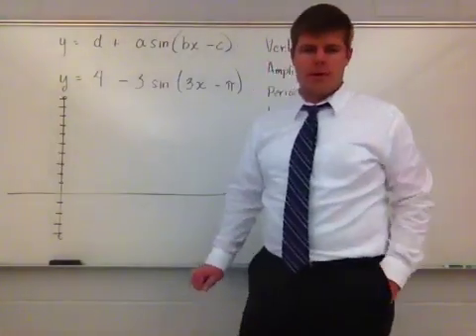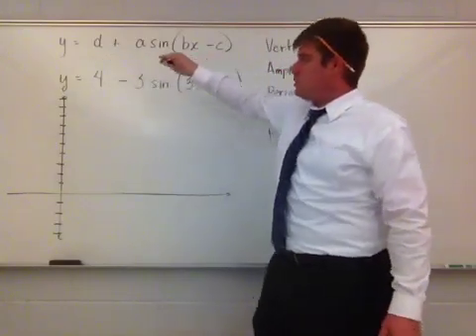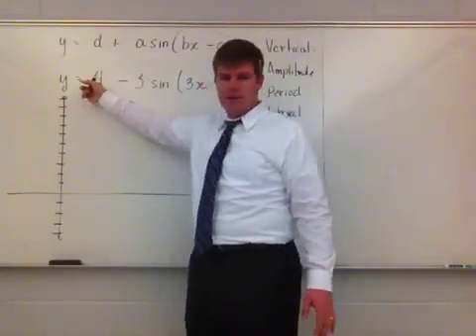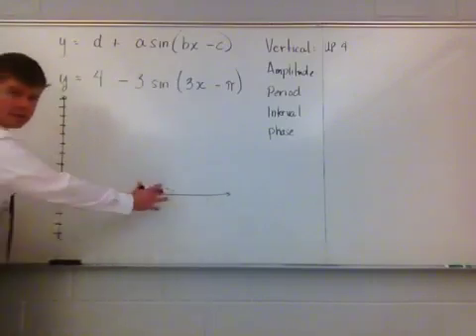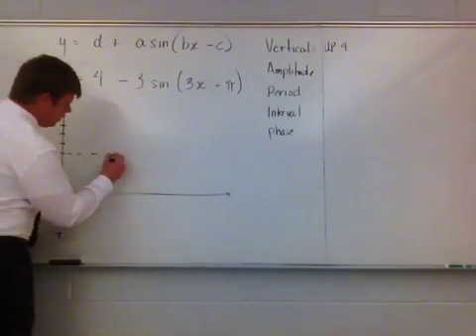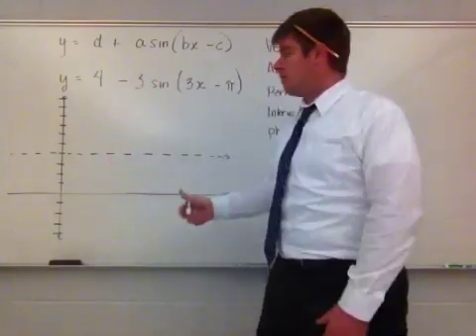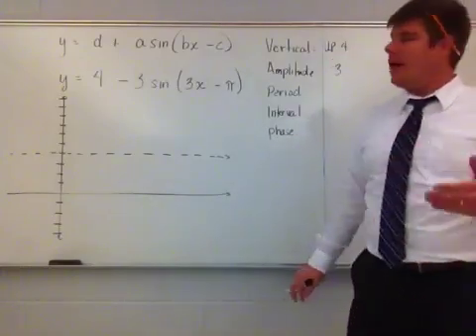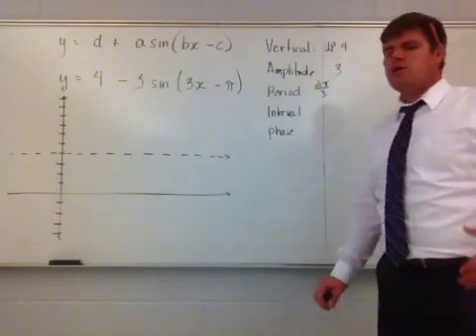Transforming the sine function